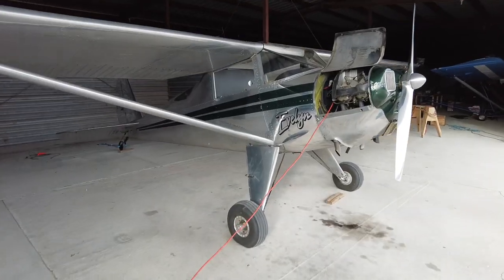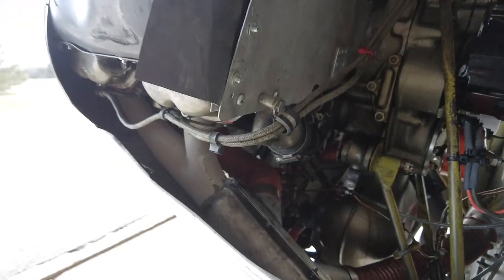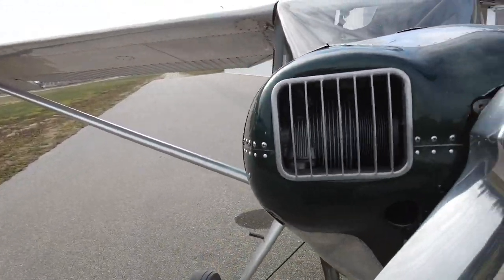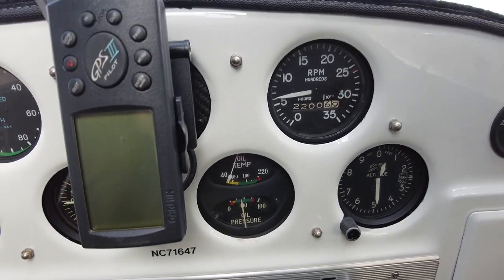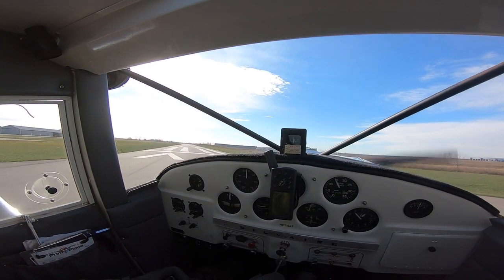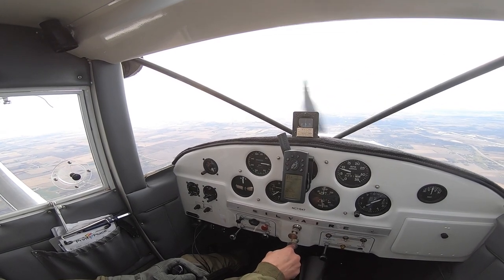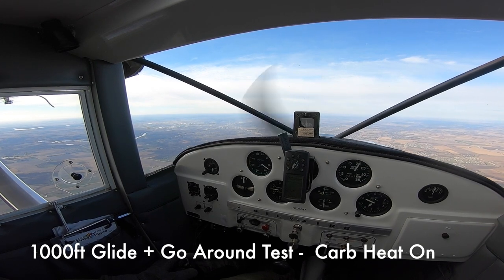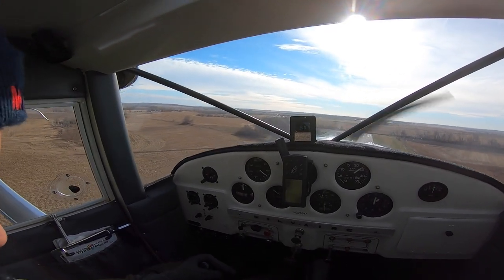Cold weather ops (and smoke in the cockpit!)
My 1946 Luscombe has a Stromberg carburetor. Infamously known for not having a mixture control or an accelerator pump. After having a tough time getting the plane going on a cold morning, I decided to do some more research into cold weather ops with this airplane and this video is what I learned.  In the process of learning about carburetor airplane cold starts, I had a little excitement with some smoke as well!